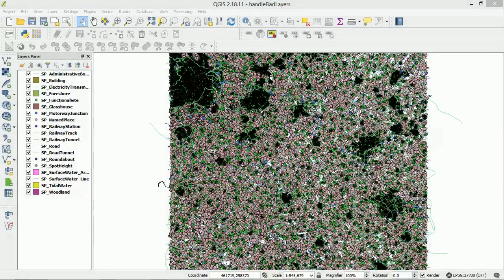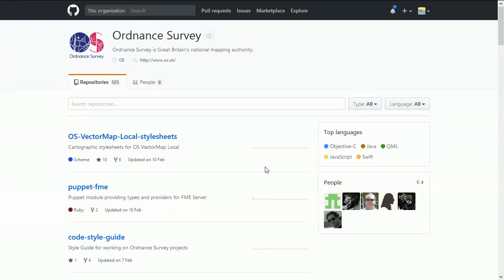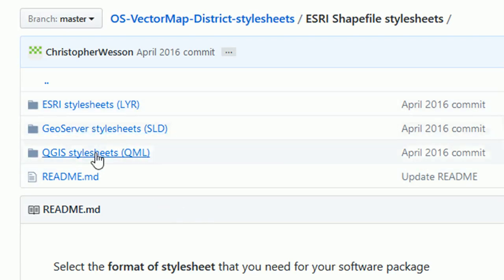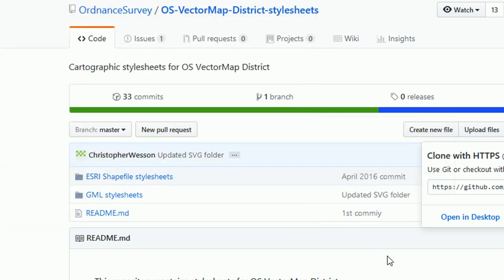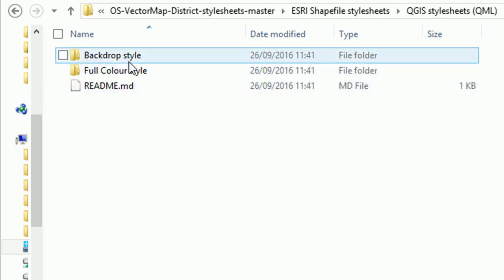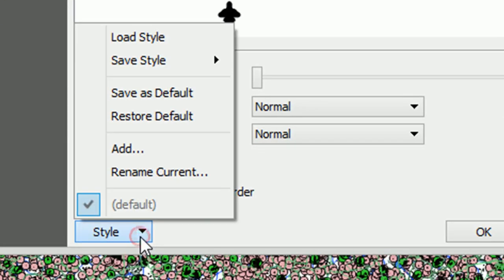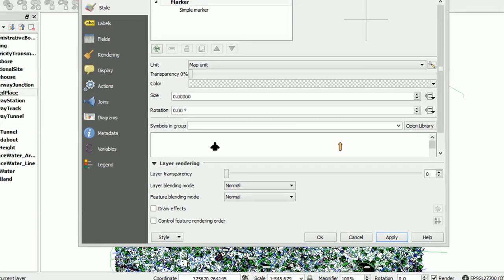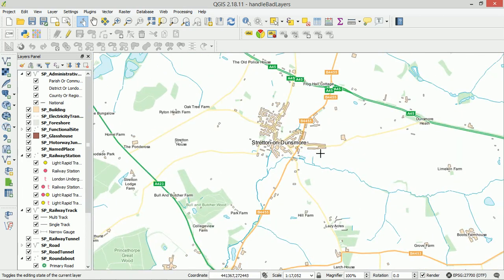Make your own Ordnance Survey map 02 | burdGIS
It took a while but here's the second part of how to make your own Ordnance Survey map. This time we're styling our QGIS map using .qml layer files.